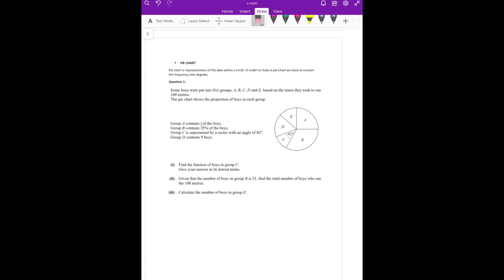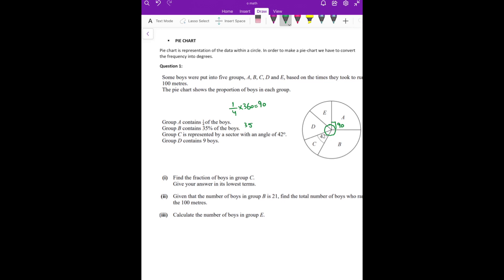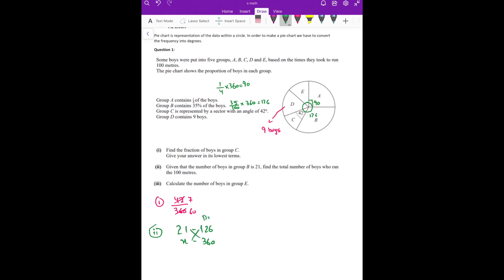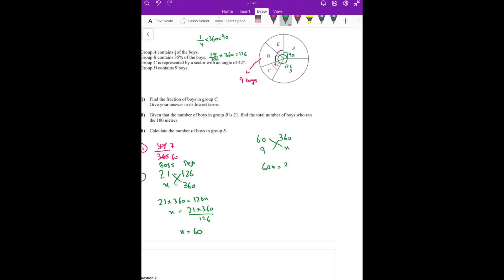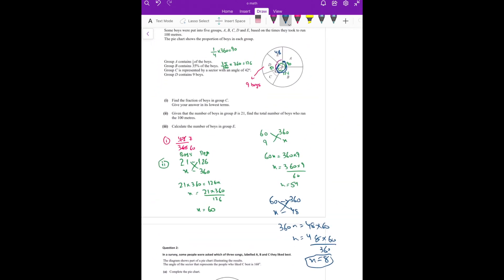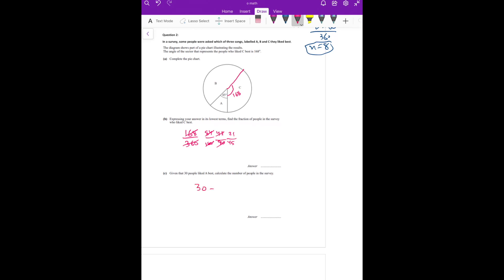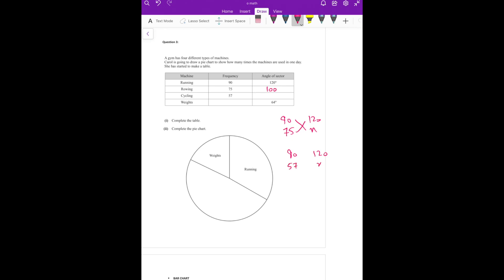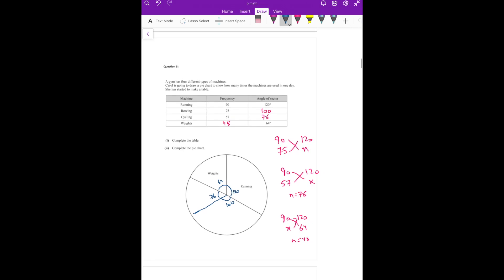O Levels Mathematics | IGCSE & GCE | Statistics - Lesson 1 (b) - Pie Chart